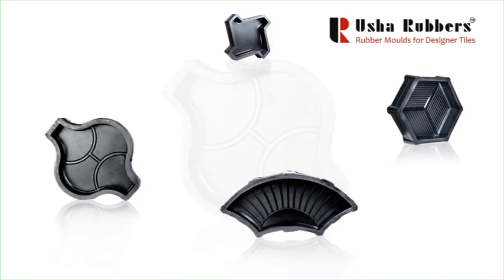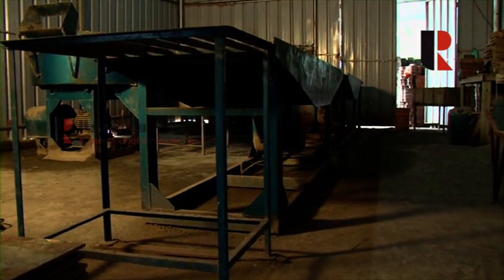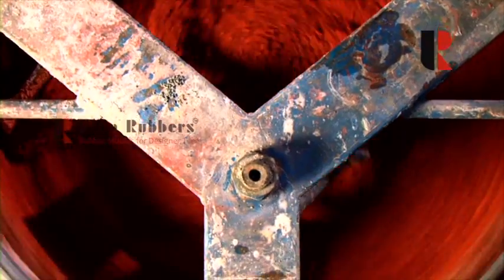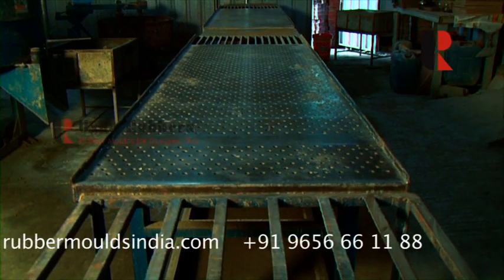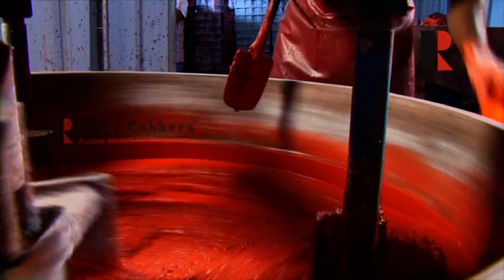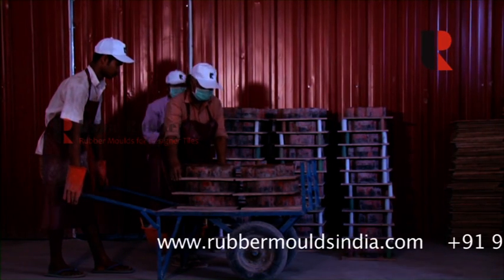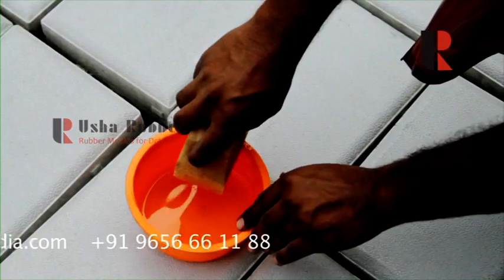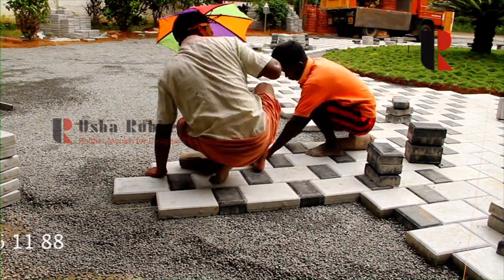how to make concrete tiles / interlock tiles by usha rubber molds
this video details about the process of tile /paver /interlock precast concrete tile production using synthetic coated rubber moulds from usha rubber moulds